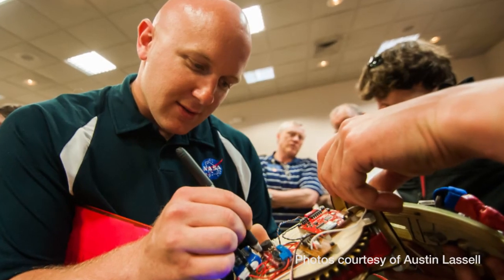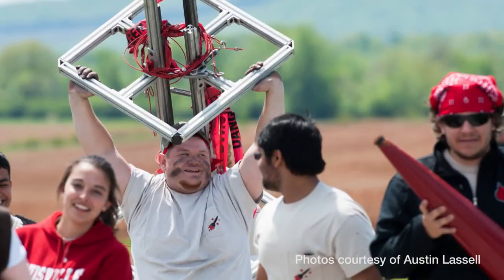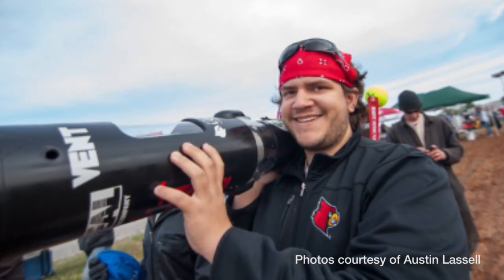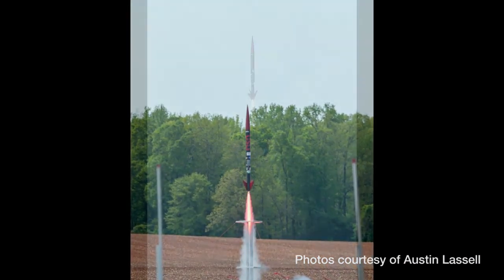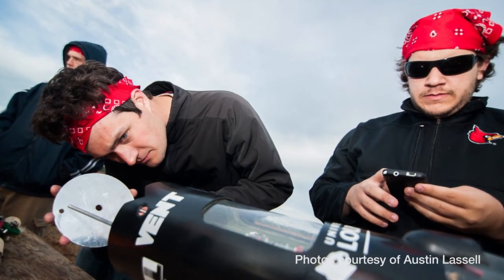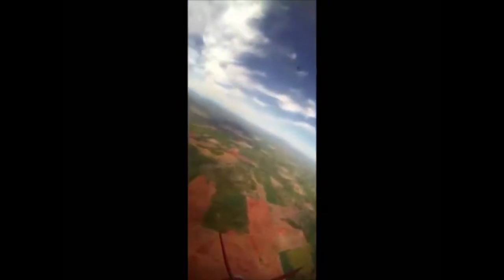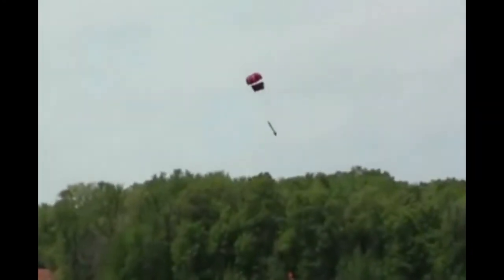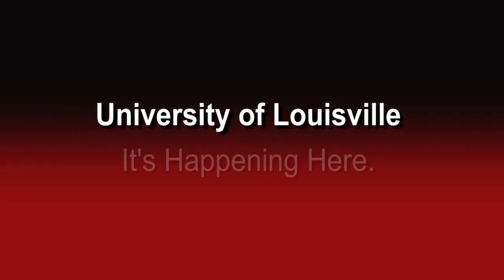Rocket Team Takes 2nd Place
UofL's rocket team had a blast competing in NASA's University Student Launch Initiative. Nick Greco, team captain and Owensboro mechanical engineering graduate student, describes what it took to advance to second place in the national contest recently and how students designed and built their rocket and its contents.